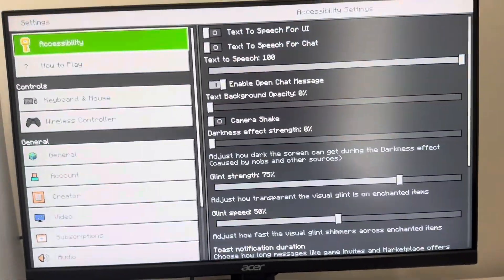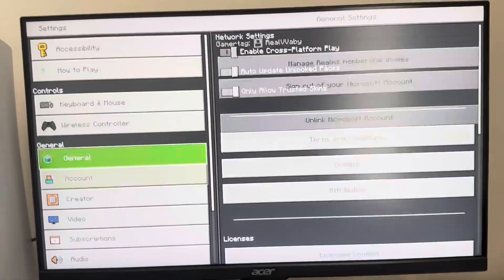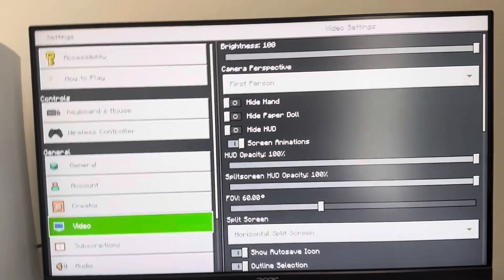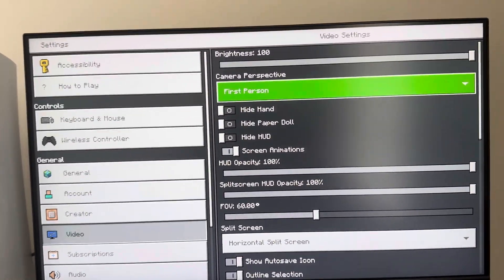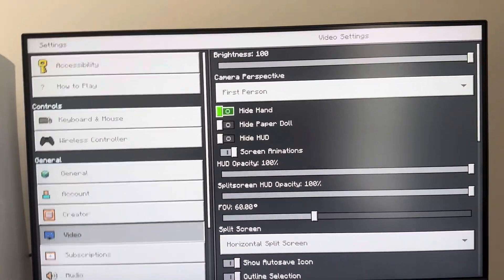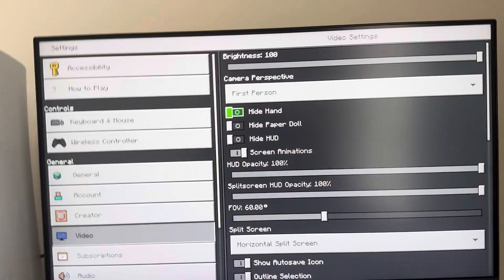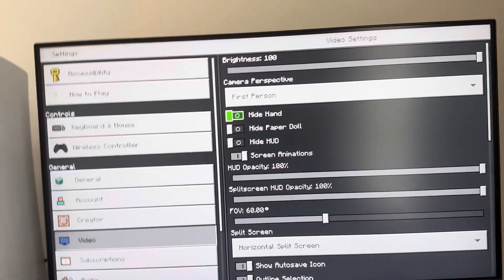Minecraft Bedrock Edition: How to Hide/Show Character Hand Tutorial! (Easy Method) *2024*